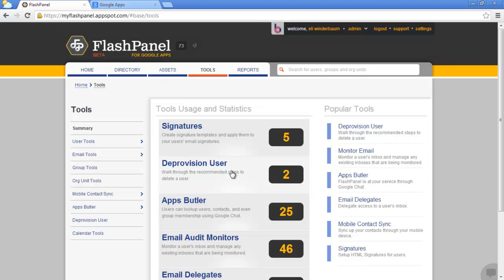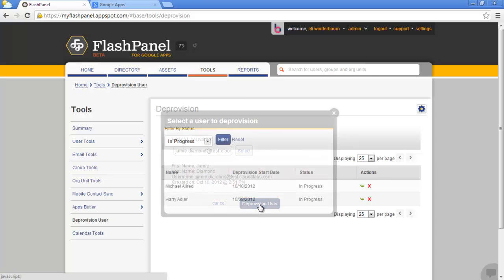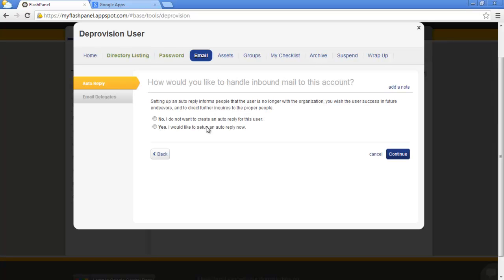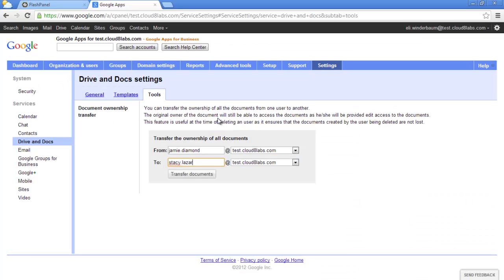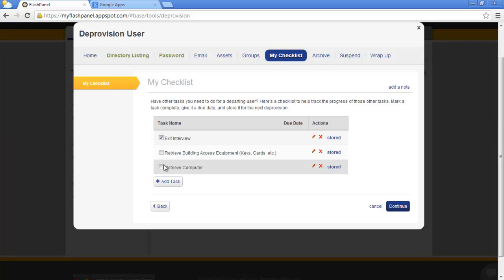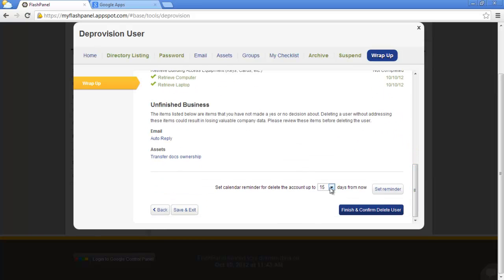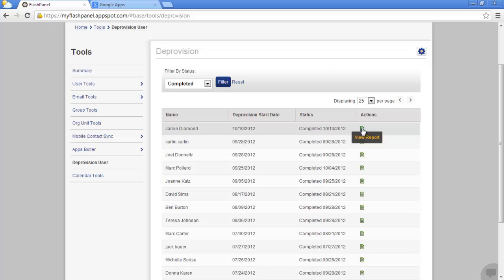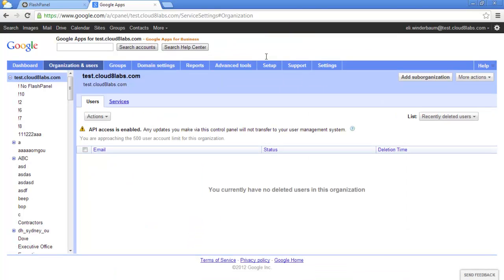Deprovision User: Best Practices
Best Practices for deprovisioning a user in FlashPanel.